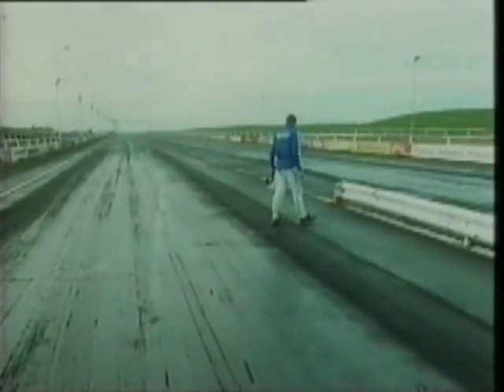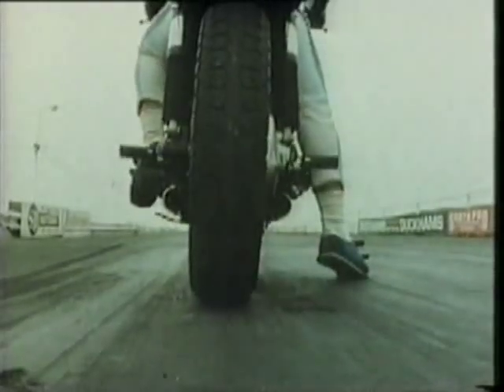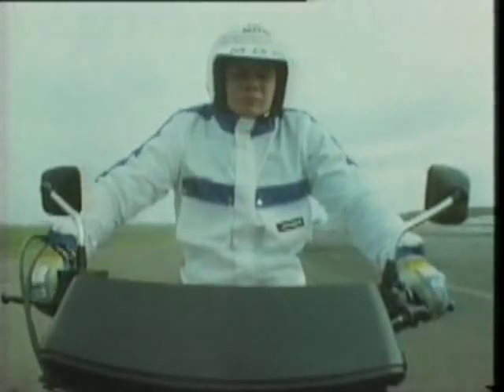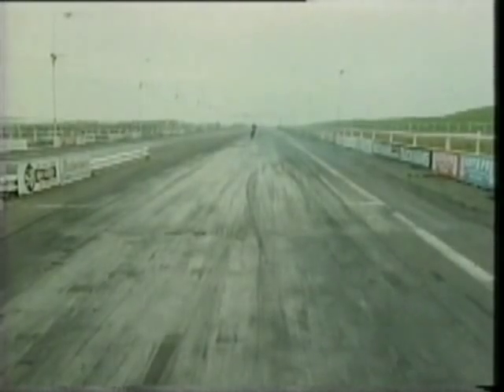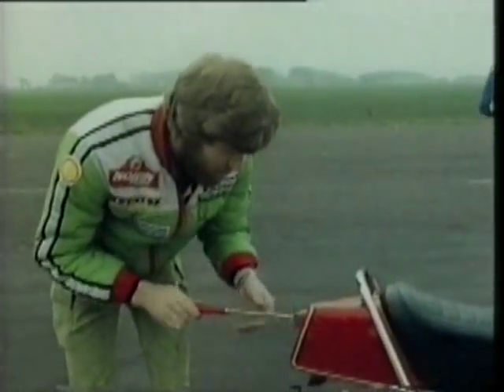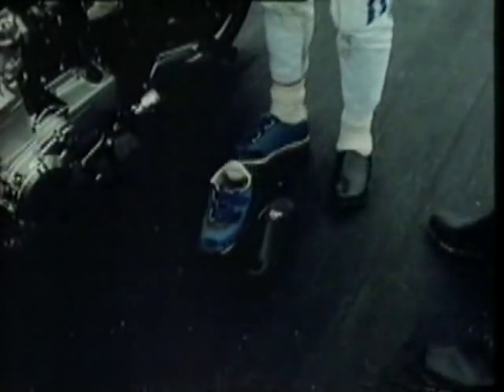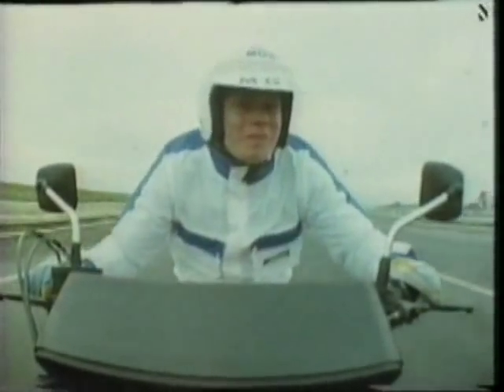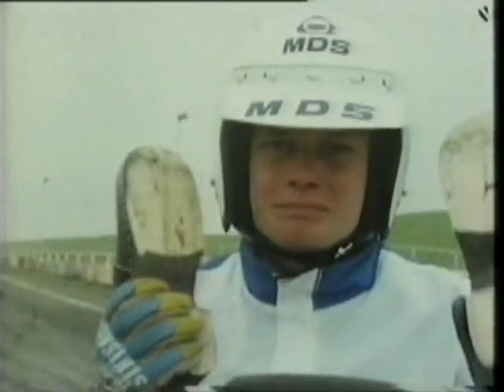Just Amazing - Stunting on a Z1300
Arto Nyquist stunting on a Z1300 at Santa Pod

From TV series "Just Amazing", hosted by Barry Sheene and Kenny Lynch

Click "HQ" below the video to watch in "High Quality"